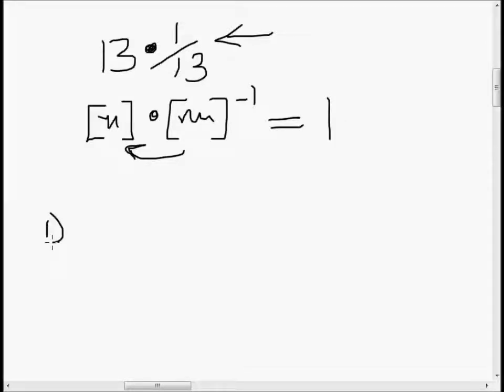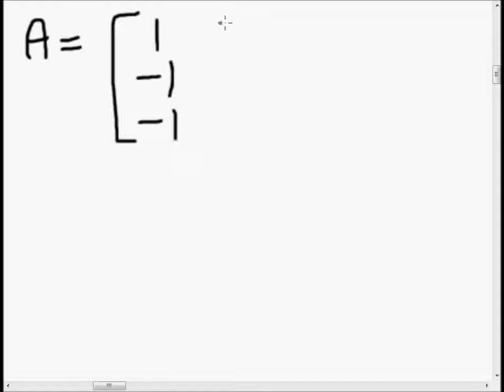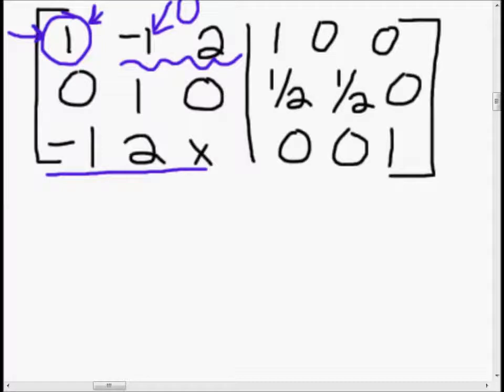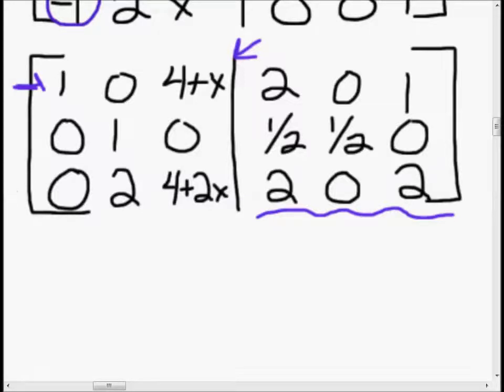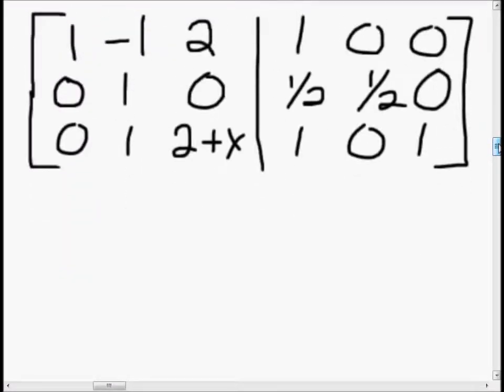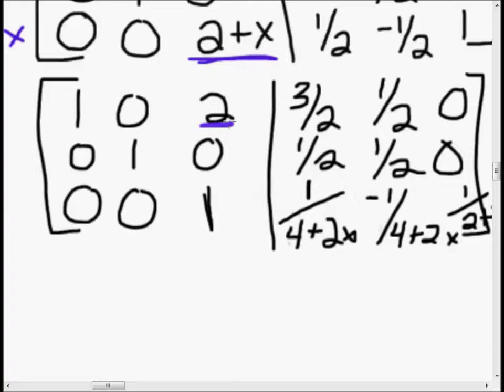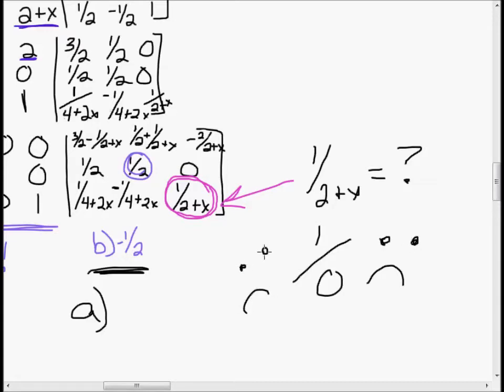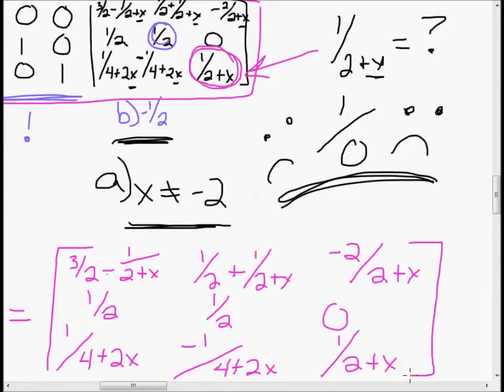Finite Mathematics - Matrix Inverses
In this problem we look at ways to find the inverse of a matrix. This is a long video following the process of finding the inverse of a 3 x 3 matrix.

This video follows problem 23 from Section 6.2 in the book "Finite Mathematics" by Daniel P. Maki and Maynard Thompson. This is a recommended homework exercise for Finite Mathematics as taught at Indiana University. This video would roughly correspond to what is taught in the ninth week of M118